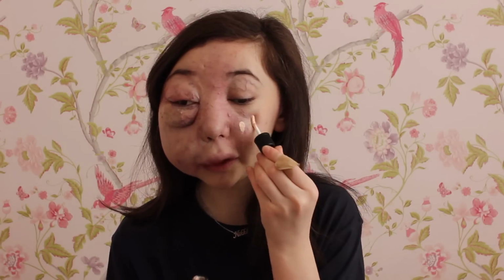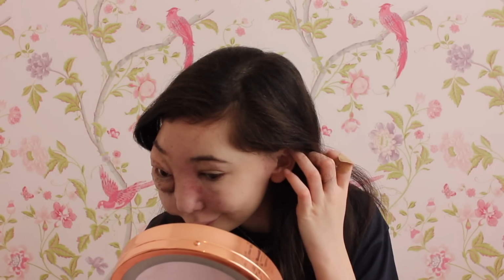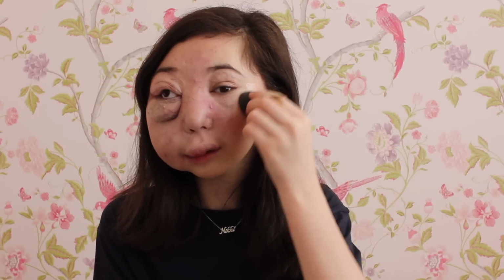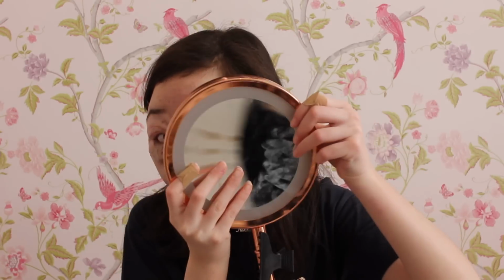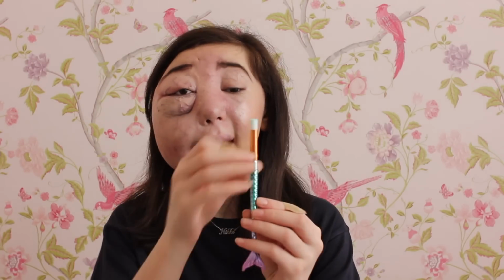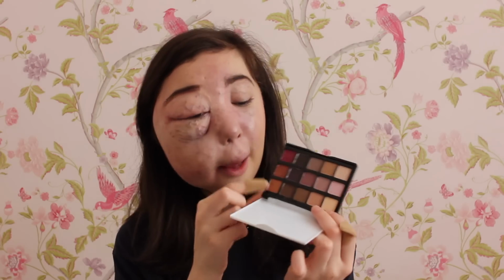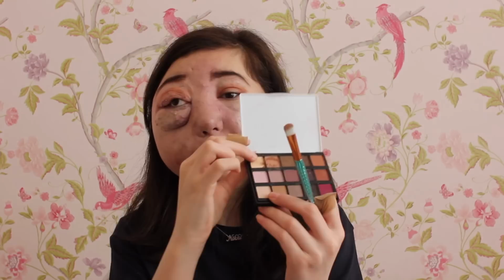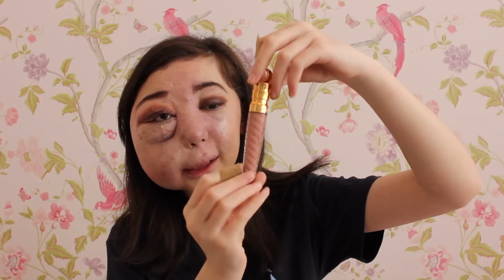Wish Makeup FAIL! Trying makeup from WISH under £1 | Nikki Lilly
There has been a lot of debate about Wish. So I spent £6 (about $8) on 6 makeup products from Wish. The ultimate Wish fail. Much worse than I expected. Would you buy makeup from Wish?

Lipstick:
Top: Topshop

Thank you for just being yourself, enjoying my videos and making 'me' smile on a bad, negatively charged day... I love you!!

Nikki Lilly
LONDON
N21 9BZ

xoxoxoxoxoxoxoxoxoxoxoxoxoxox
Nikki

A\\I am 13.

A\\Canon 600d w\ Sigma 30mm 1.4 lens + Canon G7X (if i'm vlogging)

A\\ 1\2 Greek & 1\2 Indian.

Q\\Where are you from?\Where do you live?
A\\London

Q\\What's Wrong with your face?
A\\I have a medical condition called AVM...watch this for more